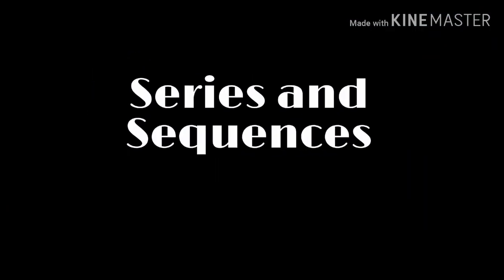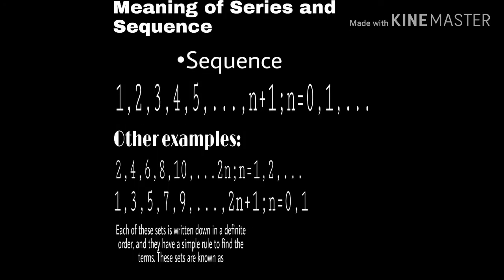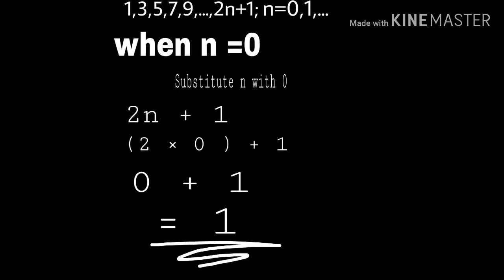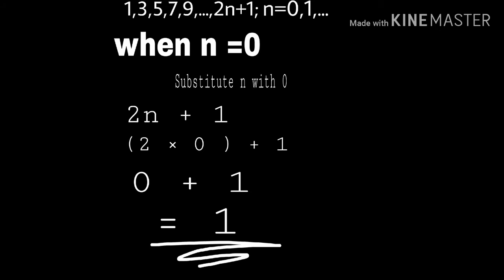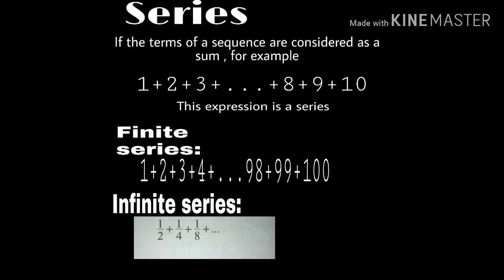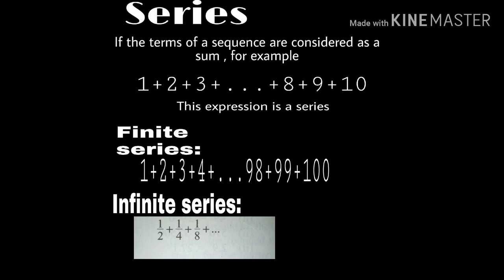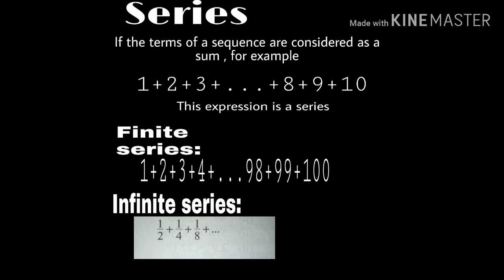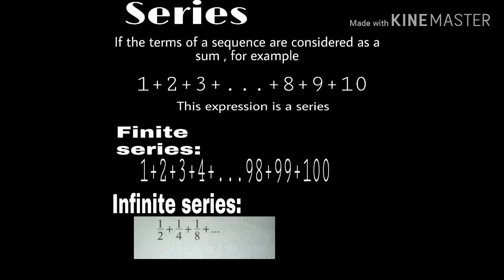MATHEMATICS WAEC TUTORIAL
Here you will learn series and sequences